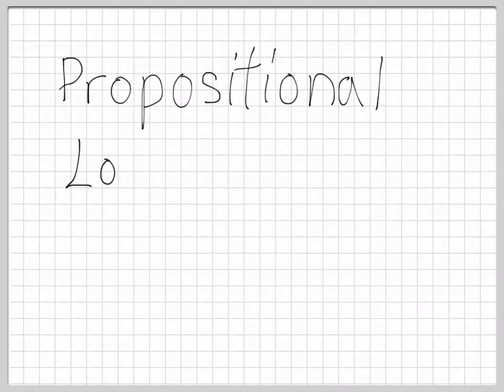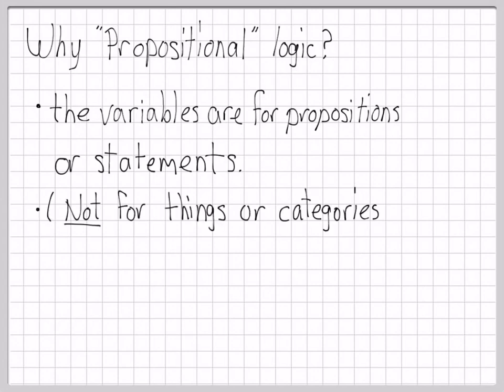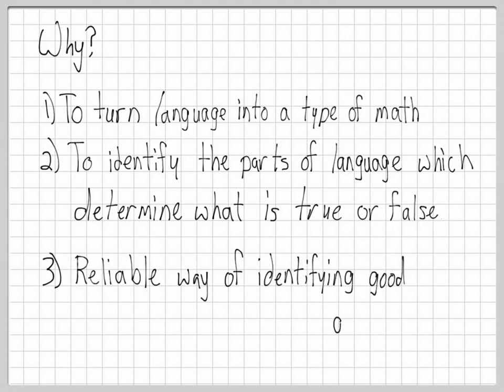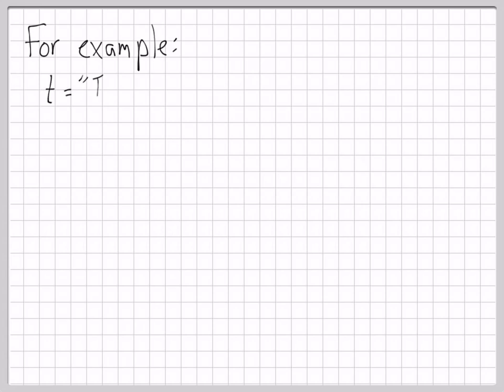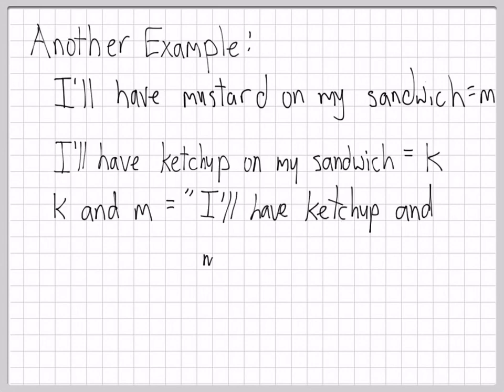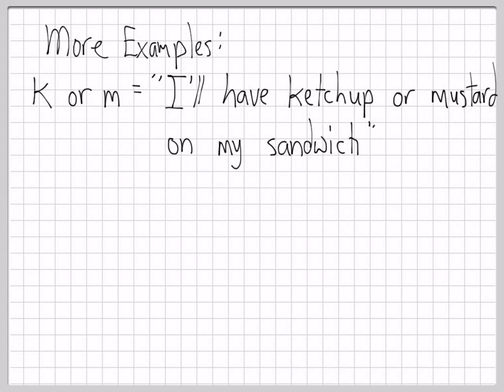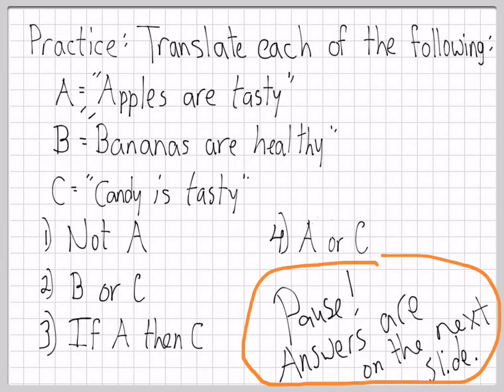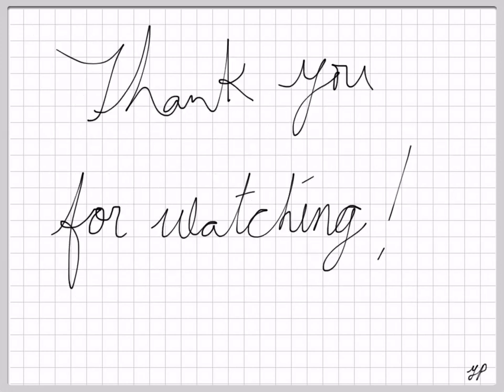Propositional Logic I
An introduction to Propositional Logic, including translating simple statements.